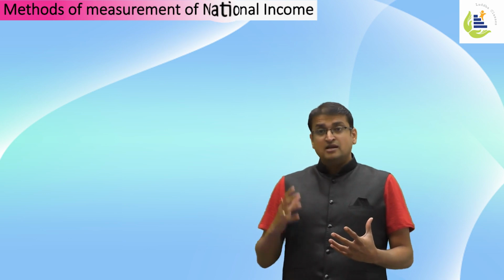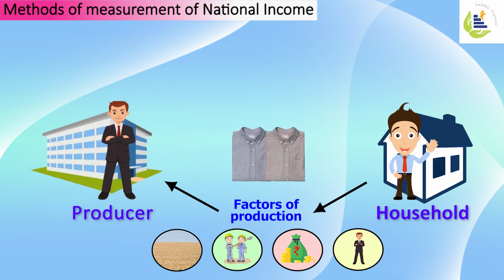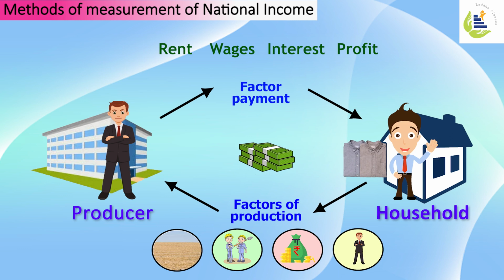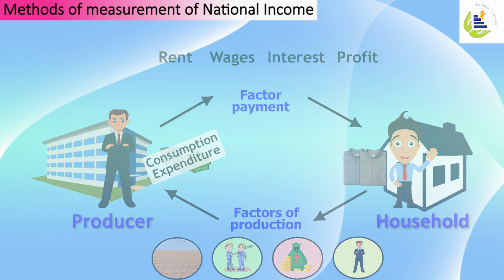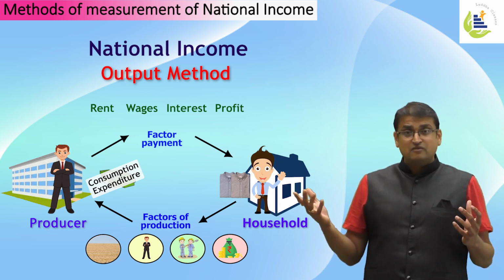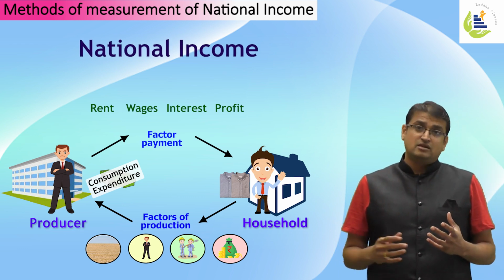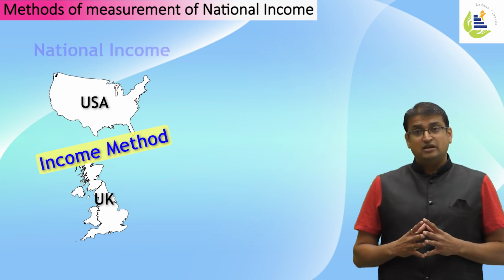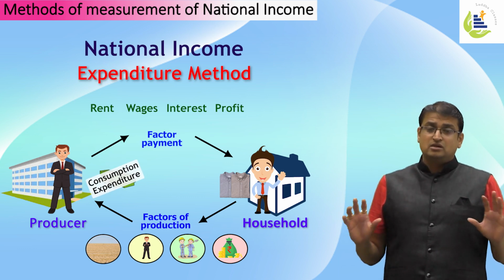Methods of measurement of national income | Amit Laddha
Welcome to our Economics series! In this video, we dive into the concept of National Income, one of the most crucial topics in macroeconomics. Learn what National Income is, how it's measured, and its importance in understanding the health and performance of an economy.

Laddha Classes.
24, Housing society, Behind District Court, Jalgaon.